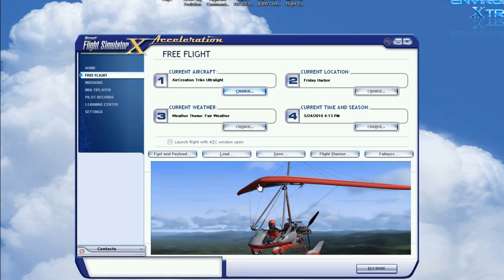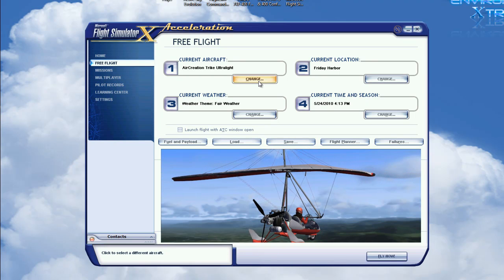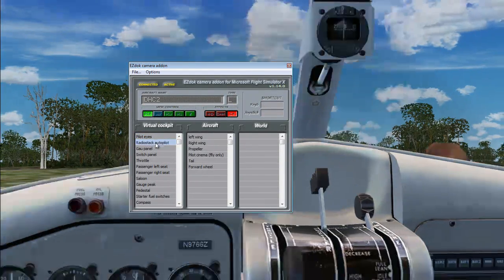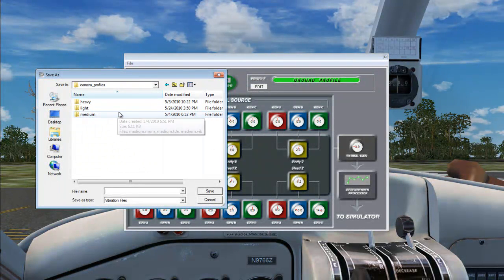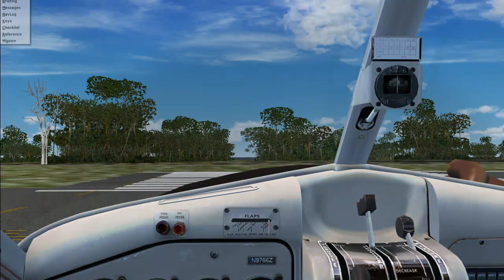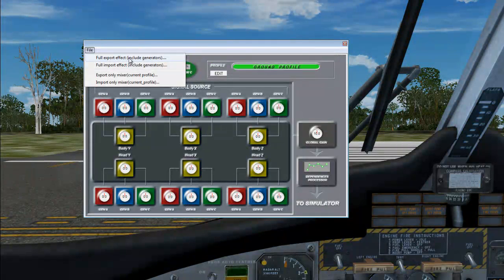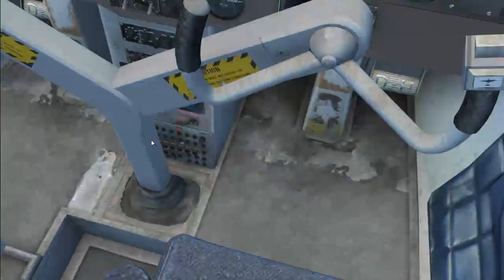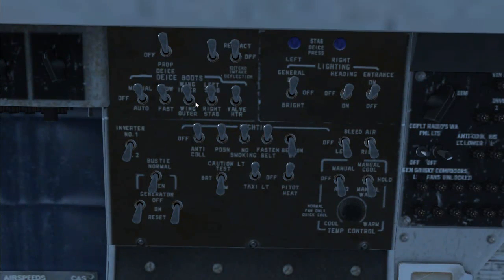Flight1 EZ Camera Quick Set-up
Tutorial on how to quickly set up and export camera views and their effects on new aircraft that don't come with camera definitions already set up.